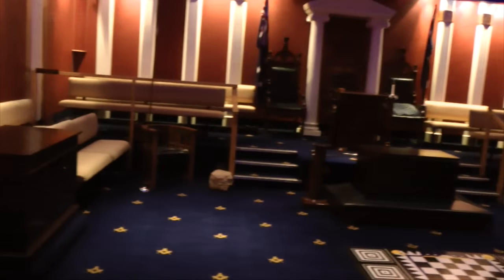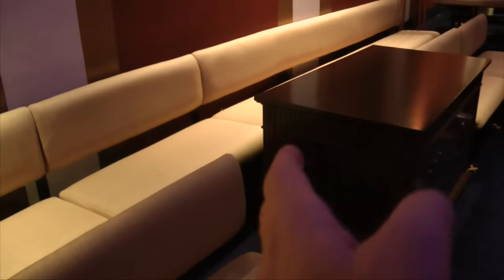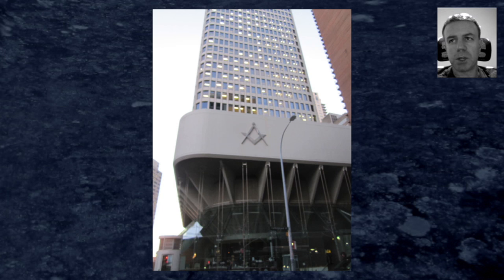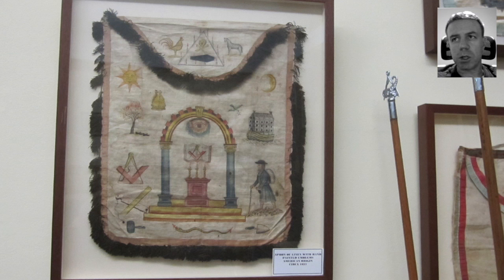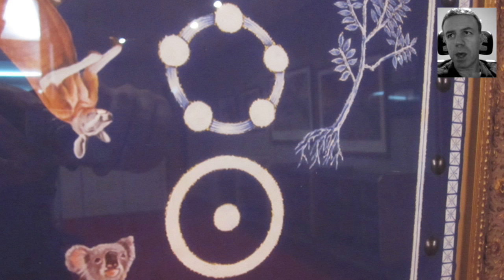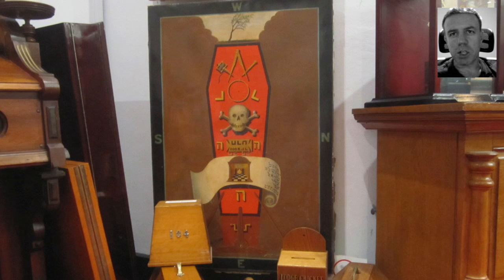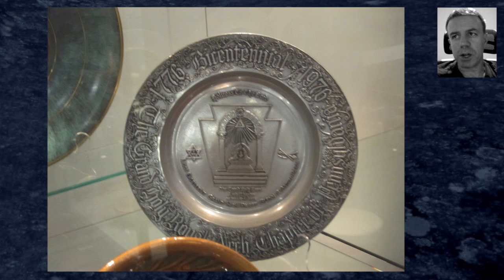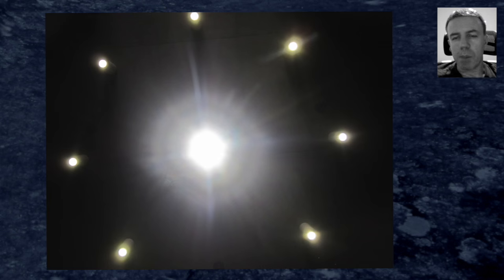Auras, Chakras & Entities - Masonry (dealing in further light and more)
Beyond cups of tea in windowless rooms.